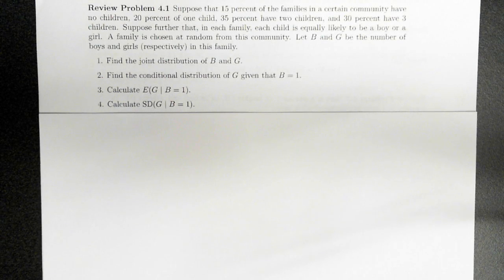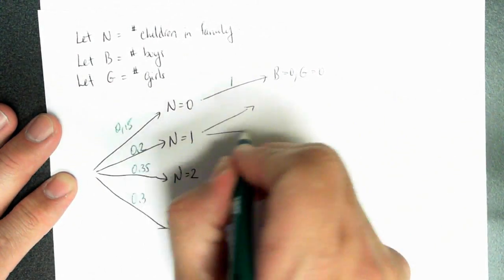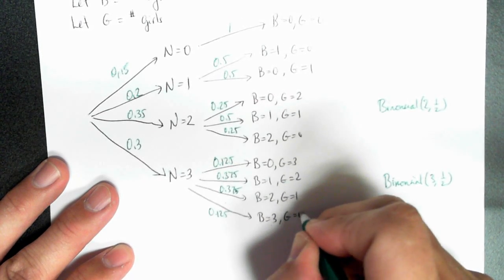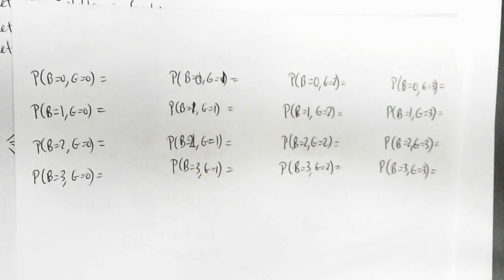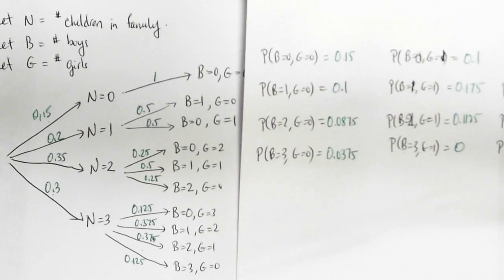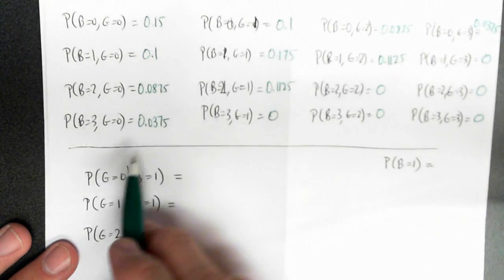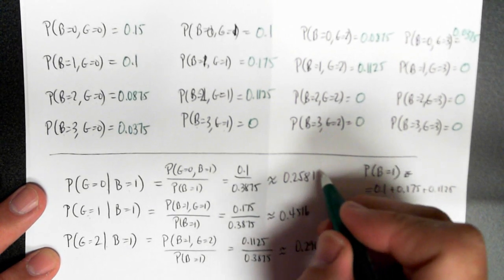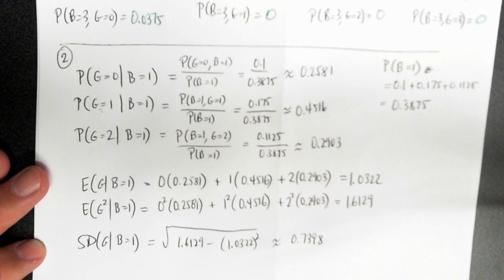Math 4610 Review 4.1